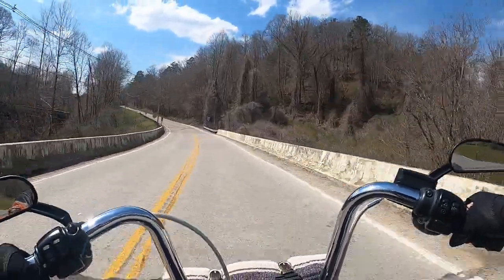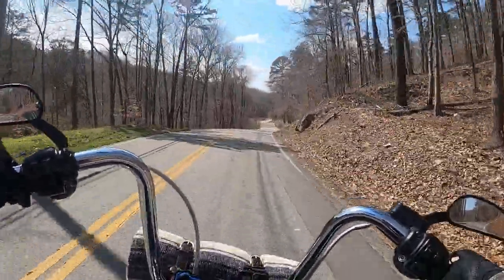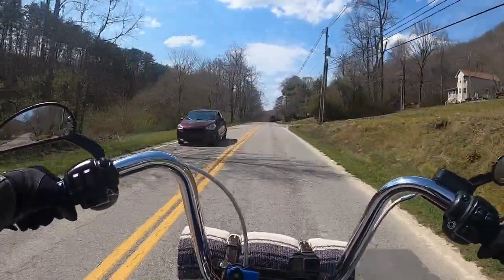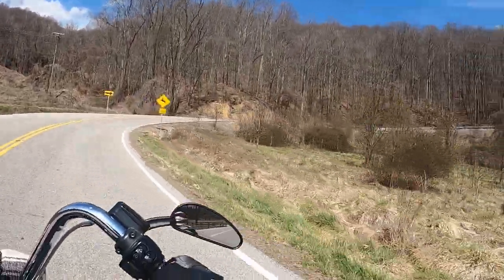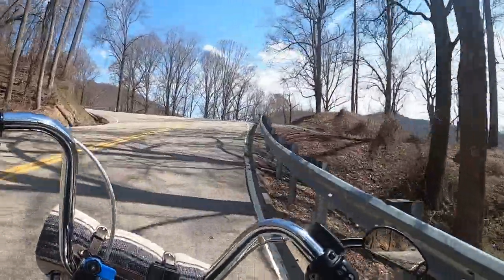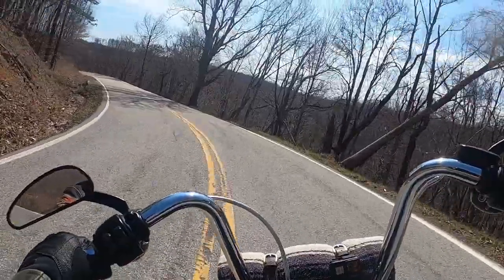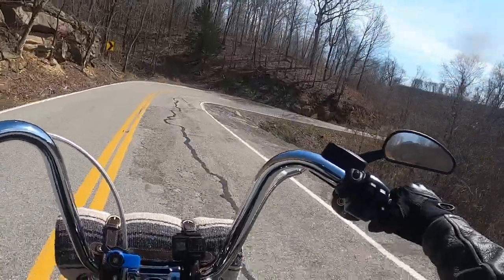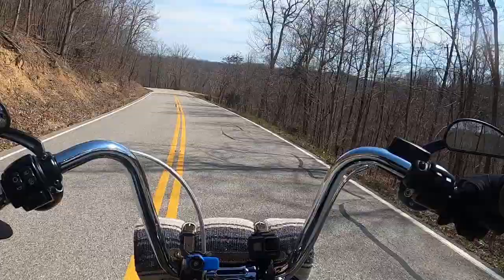Devil's Triangle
Took a ride on the devil's triangle. Sorry batteries died before the end. And  first time using 2 camaras.
for information & hours of operation